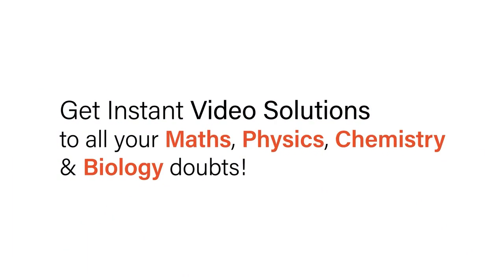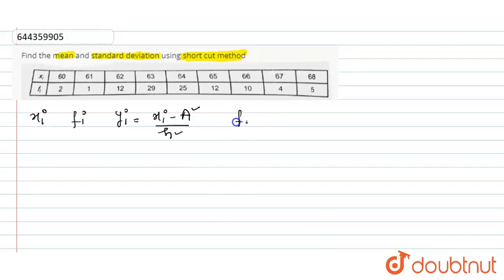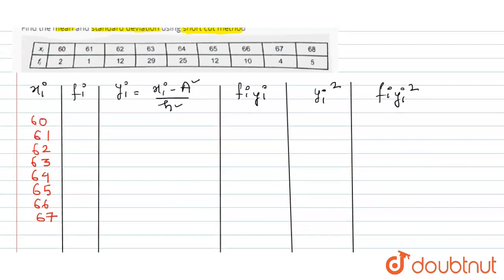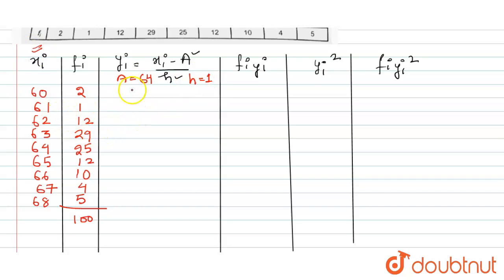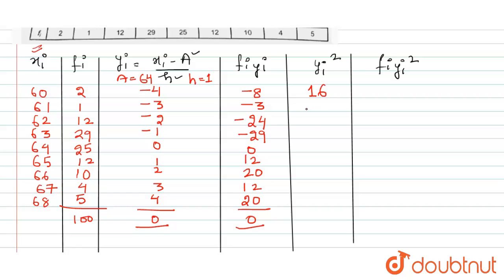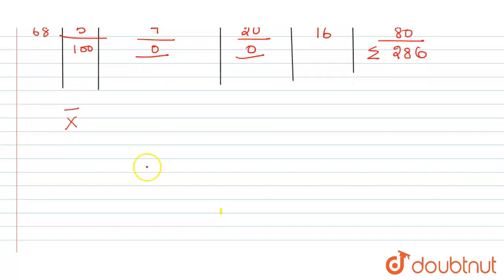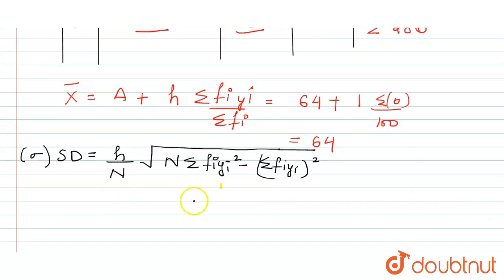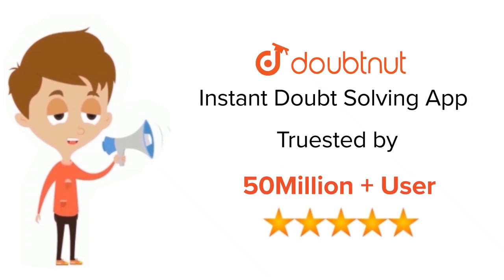Find the mean and standard deviation using short cut method | 12 | STATISTICS | MATHS | AAKASH ...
Find the mean and standard deviation using short cut method
Class: 12
Subject: MATHS
Chapter: STATISTICS
Board:IIT JEE

👉 Have Any Query? Ask Us.